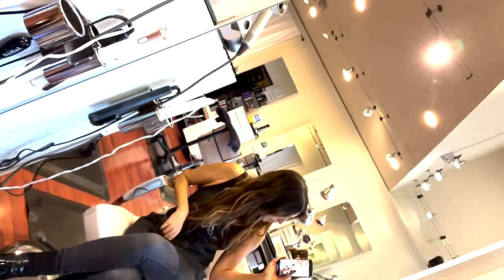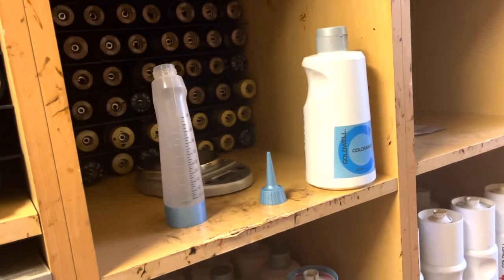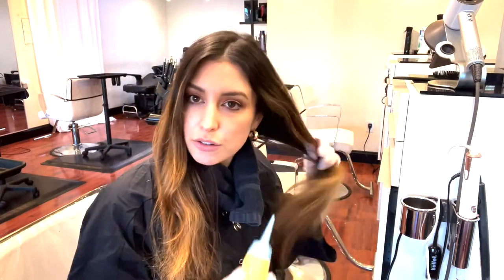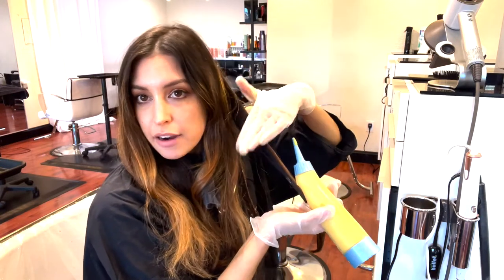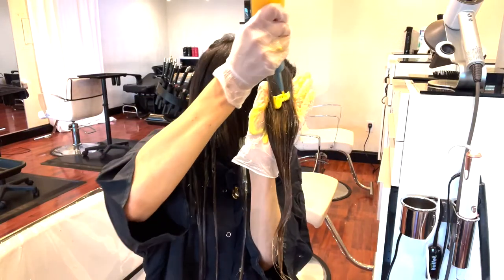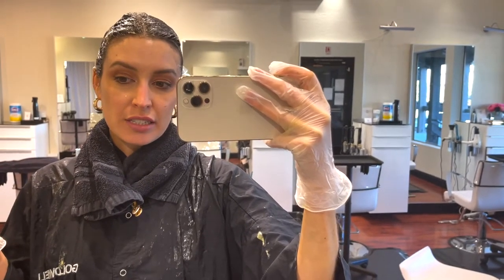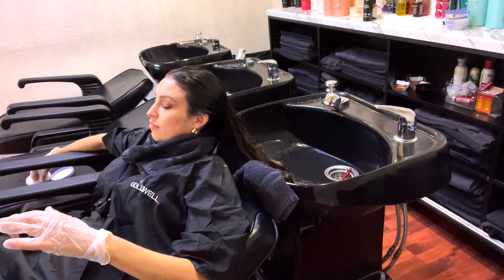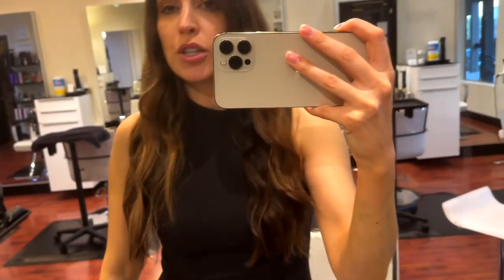Professional Hair Stylist: Showing You How I Gloss/Tone My Own Washed Out Brassy Balayage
Here I am toning my warm brassy balayage that hasn't been done in way too long. Featuring brand new Kerastase shampoo for extreme blonding services.